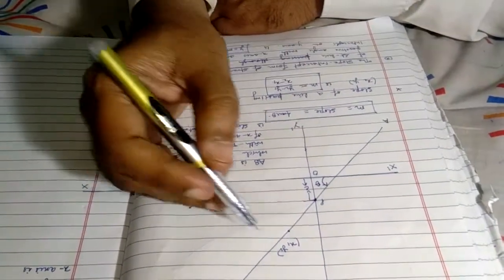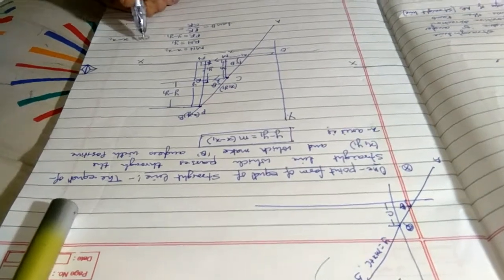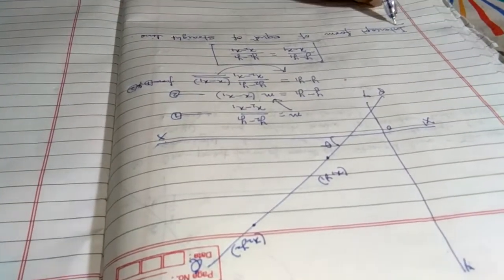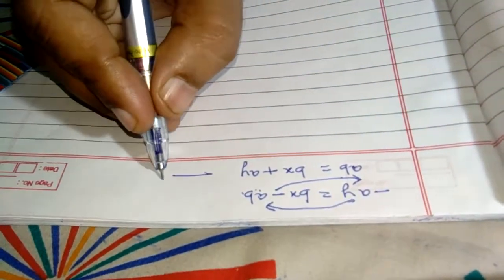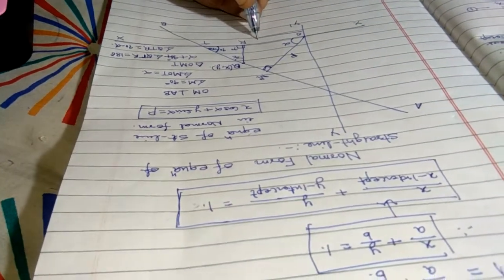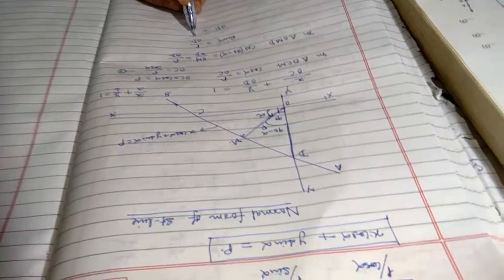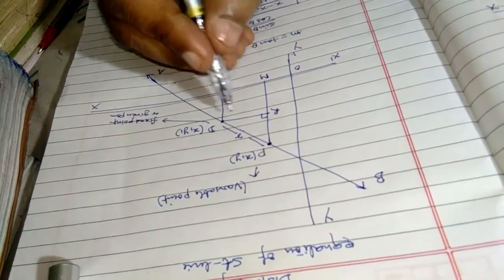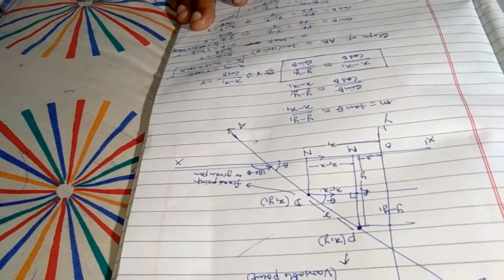Straight line class11 topics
Here I have tried to explain different forms of equation of straight line. Basic concepts of slope of Straight line. Sajid Akhter